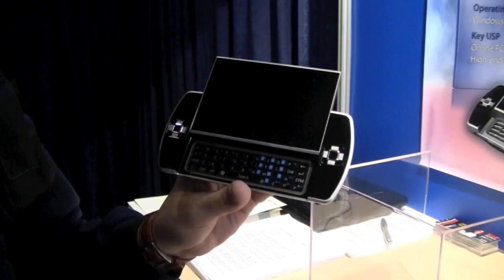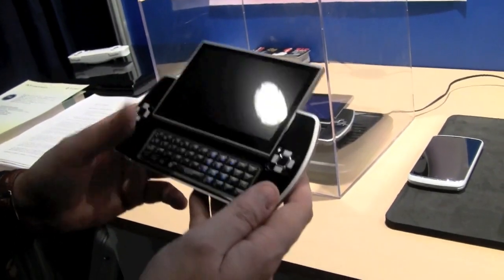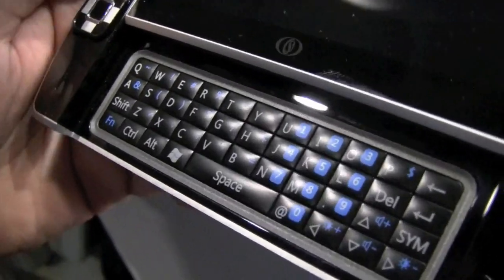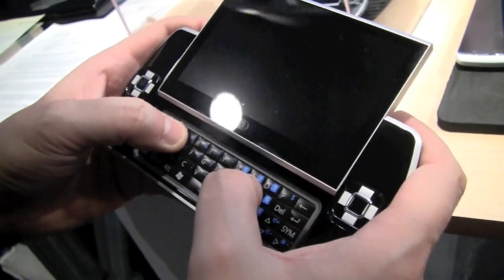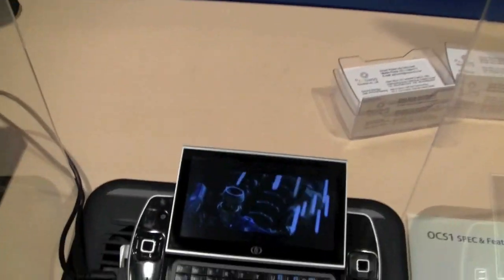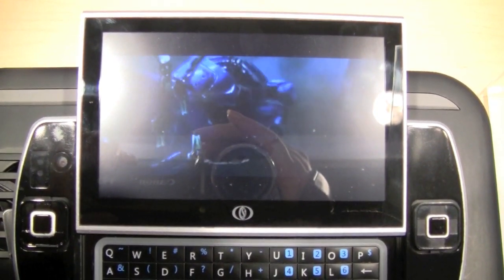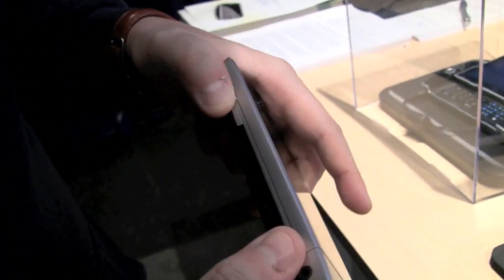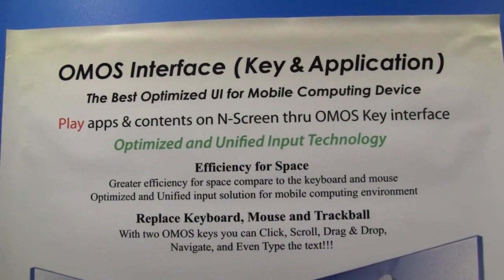UMPC Making a Comeback? Ocosmos OCS1 Running Oaktrail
Remember the UMPC? Well if you don't I won't hold it against you!  OCosmos has come out with the OCS1 and its running oaktrail.  We couldn't play around with it but they would let us film a Starcraft trailer and you'll get a walk around the system.

Here are the full specifications for your enjoyment:
Display: 4.8" Capacitive 1024×600 screen
Storage: 32GB SSD
Wifi: 802.11 b/g
Controllers: OMOS Key Interface
GPS included
USB 2.0 port (full size) and USB Mini
Camera: 3.0mp on rear. 1.3mp on front
Audio port 3.5mm
Micro SD card slot
HDMI out port (via micro-connector)